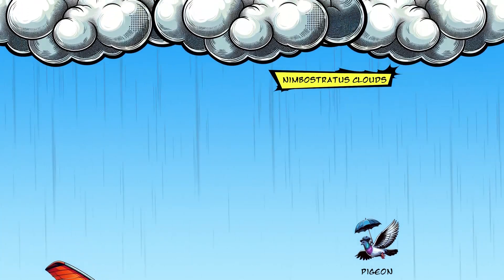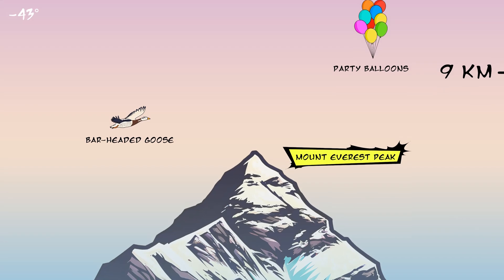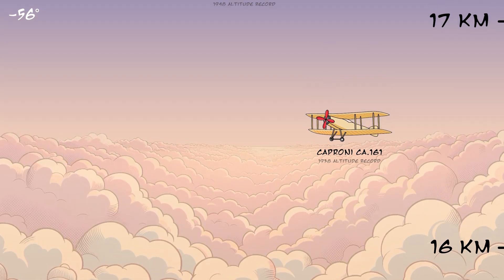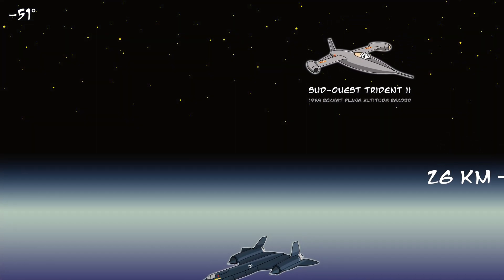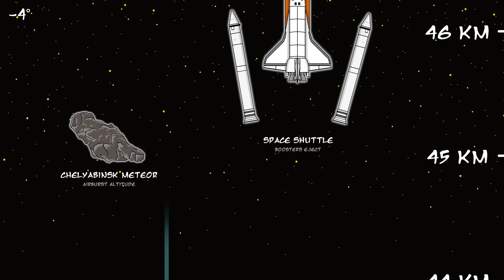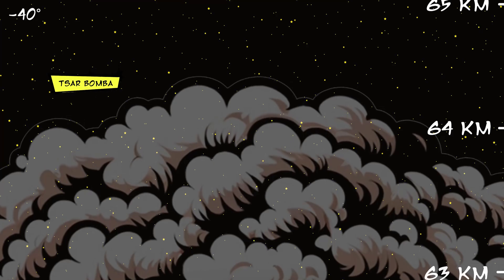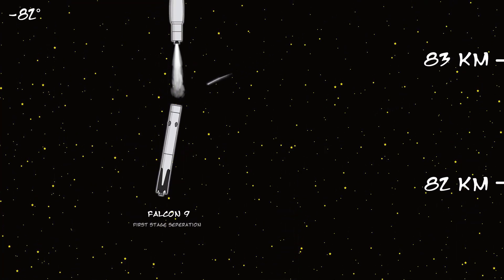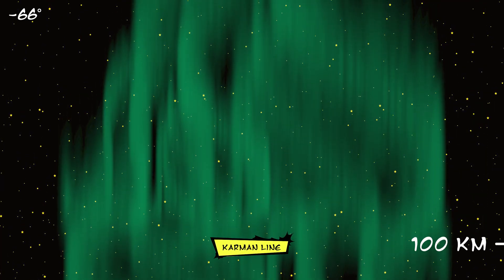A Journey through the Layers of Earth's Atmosphere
Over the next 7 minutes, we will travel through the Earth's atmosphere and eventually reach outer space. The approximate speed we will be traveling is 1000 km/h (620 mph), so buckle up and get ready for a ride!

TIMESTAMPS

00:00 Troposphere
02:10 Stratosphere
04:25 Mesosphere
06:07 Thermosphere
06:50 Space